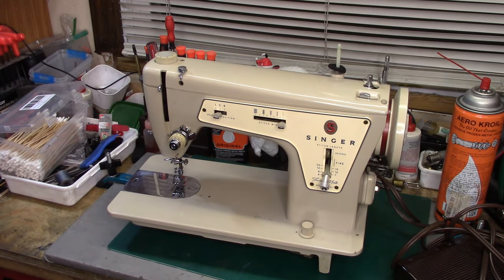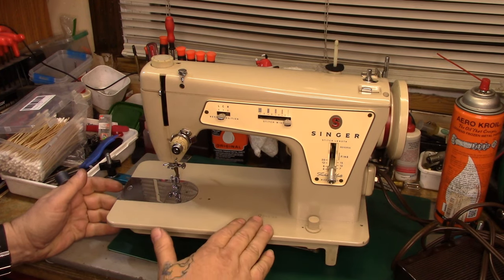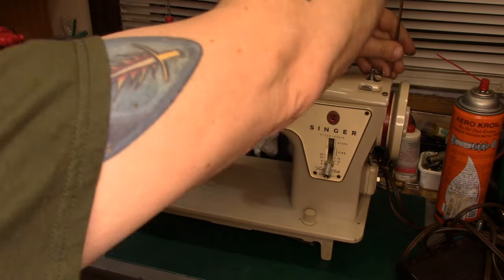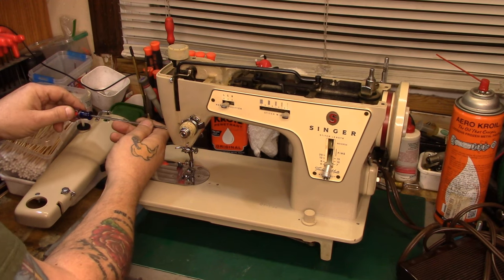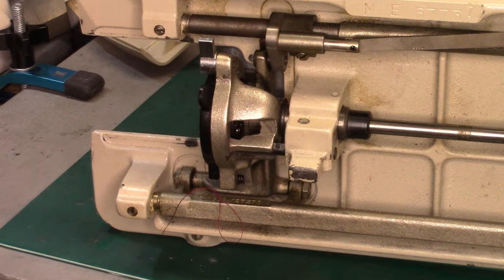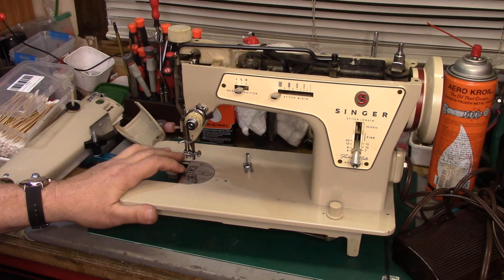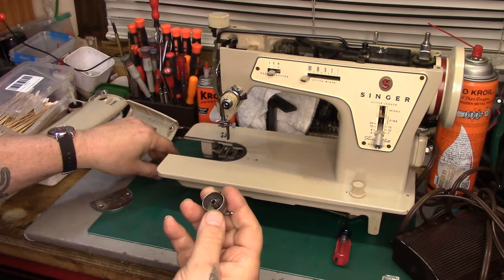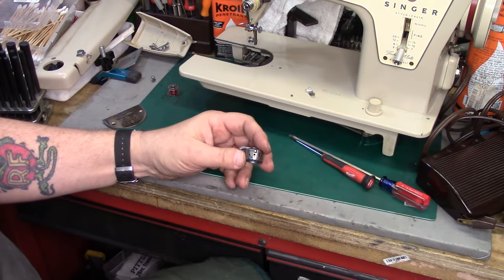Singer 237 Basic Maintenance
As promised, here is the first installment of an in-depth look at the Singer 237. The 237 is arguably one of the best, if not the best, basic zig-zag models that Singer ever produced. It doesn't use cams, nor offer anything but straight and zig-zag stitches, but it does both of those extremely well. In this episode, we will look at cleaning and lubrication requirements (including cleaning the bobbin case), discuss the basics of the zig-zag mechanism, look at timing, and finally make the shuttle cap adjustment.

I have posted a cleaned up version of the 237 service manual on both the Sewing Machine Resource Group on Facebook, and on my website. In addition, I have also posted a tabloid size image with the exploded diagram (numbered) and full parts list. If you have access to a printer that can handle tabloid size (11x17 inches), or a local print shop that does, it makes a great reference and is suitable for framing if you are so inclined.